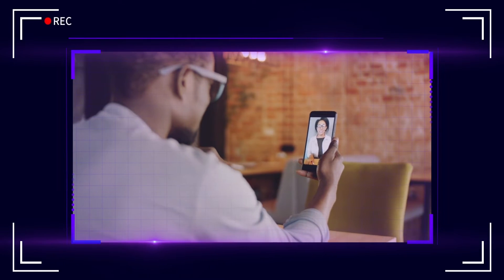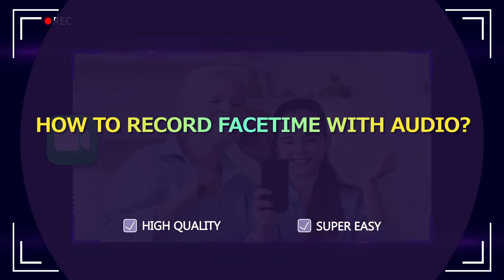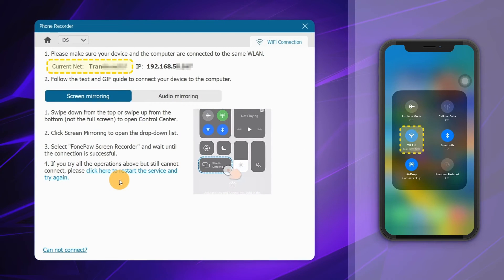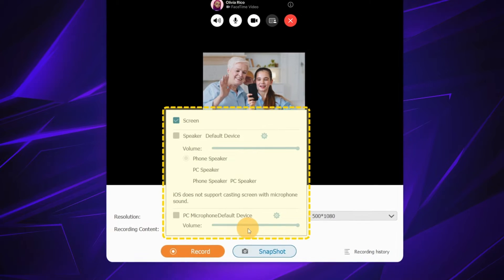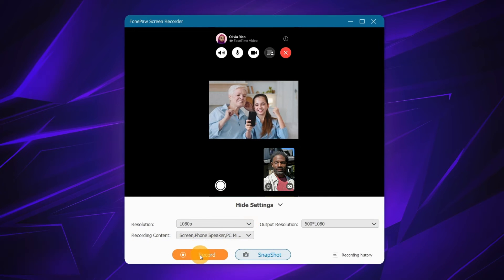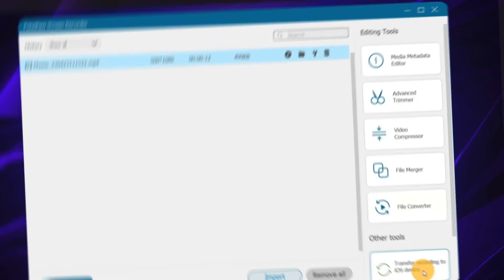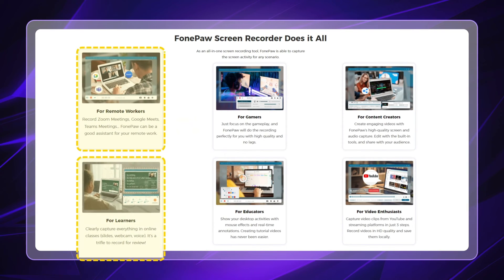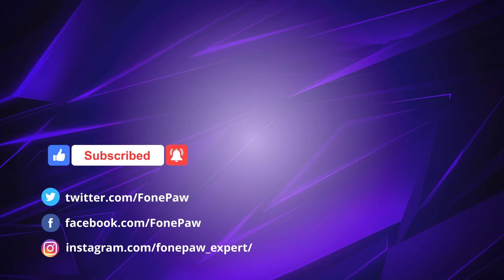How to Record FaceTime Calls WITH AUDIO on iPhone&Mac (2024)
Learn how to record FaceTime calls with audio on your iPhone and Mac, even when native features fall short. This video offers a straightforward guide to capture important conversations, meetings, or interviews, ensuring nothing gets lost. These practical, reliable techniques can preserve your FaceTime interactions for future reference, safeguarding memories or crucial discussions with ease.

📌Timestamps
0:00 Intro: How to Record FaceTime with Audio
0:13 Step 1. Launch the Program, Choose Phone Recorder
0:28 Step 2. Cast Your Phone Screen to Computer
0:40 Step 3. Customize Output Settings
0:58 Step 4. Start Recording and Save
1:17 More about FonePaw Screen Recoder

✨Why choose FonePaw Screen Recorder?
- Record anything on screen with audio and webcam
- Build-in 20+ recording functions (game recorder, window recorder, etc.)
- Record videos for any scenario (tutorials, meetings, and more)
- Trim, compress, merge, and convert videos without hassle